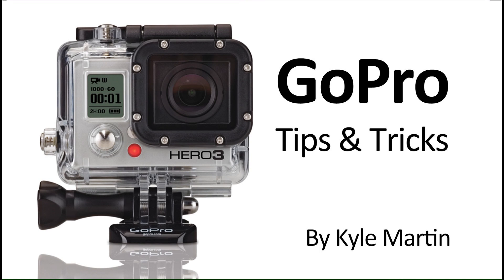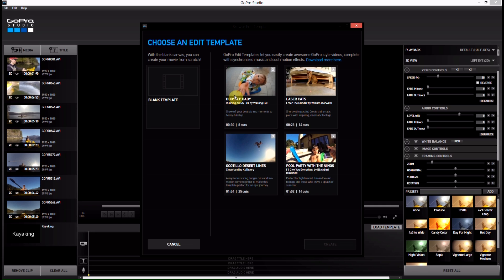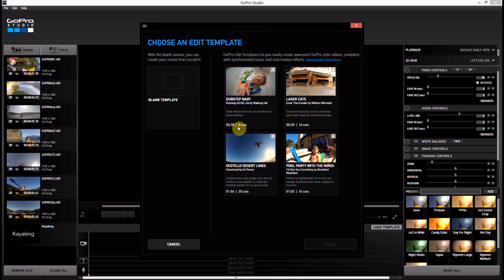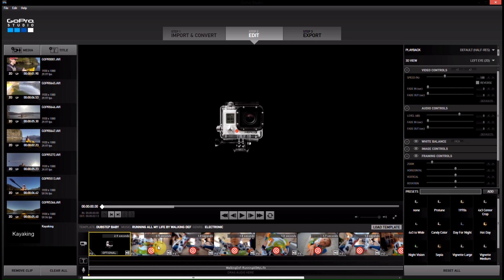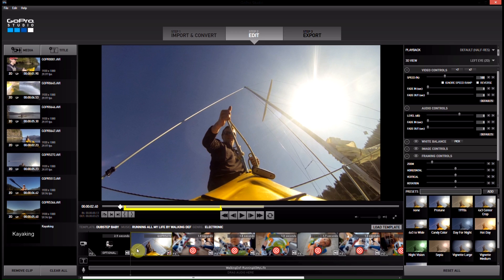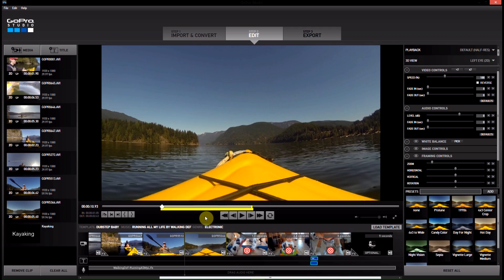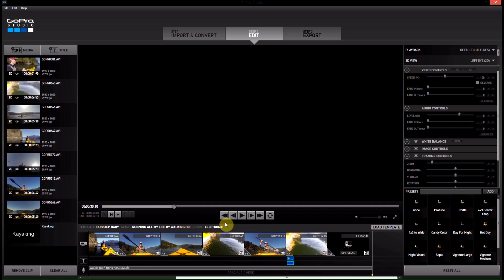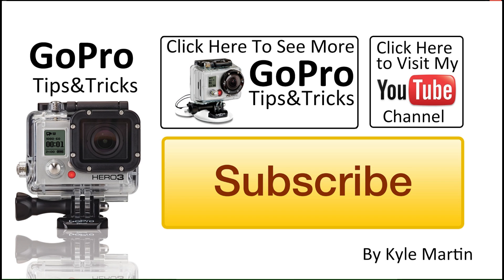Use Templates - GoPro Studio 2.0:GoPro Tips and Tricks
In this GoPro editing tips and tricks video I show all you need to know to use templates to make professional looking edits in no time at all. This is part of a series of video I have showing in great detail how to use every part of GoPro Studio 2.0. Make sure you check out the who playlist so you can get the best results possible from your edits.